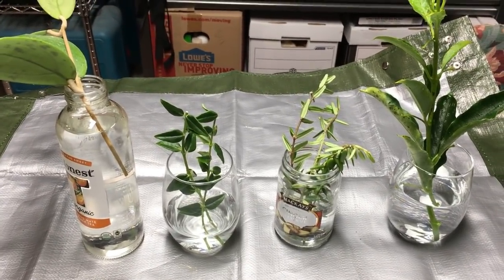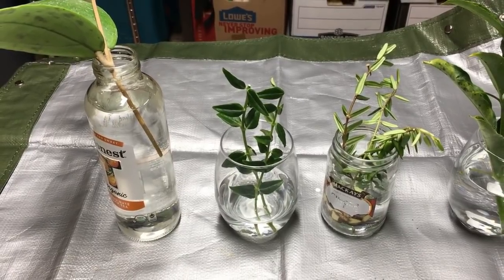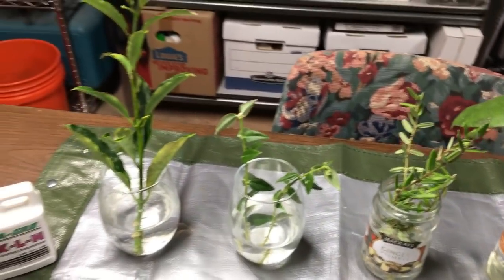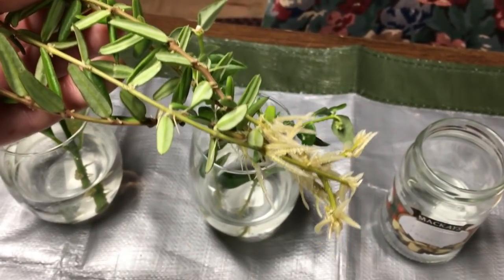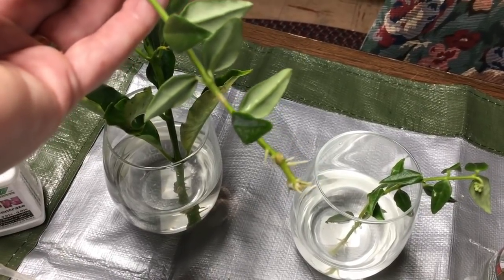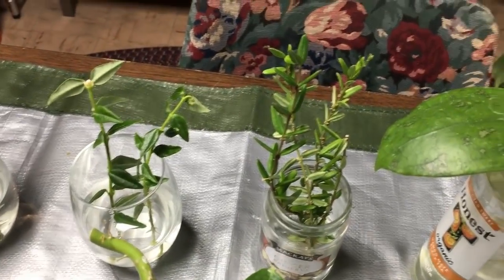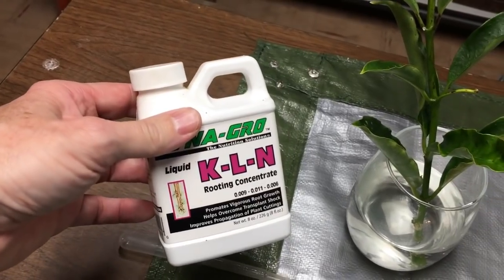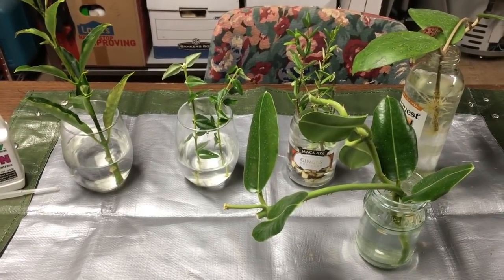Water Rooting Hoyas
You can teach an old dog new tricks - water rooting Hoyas.